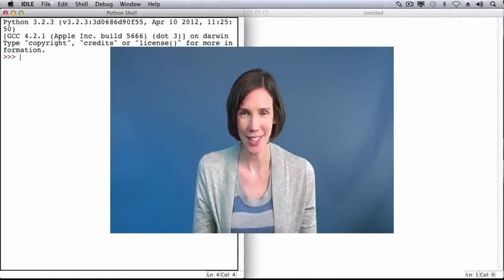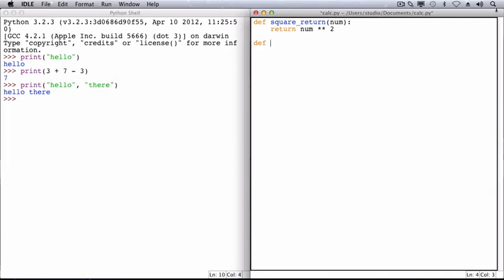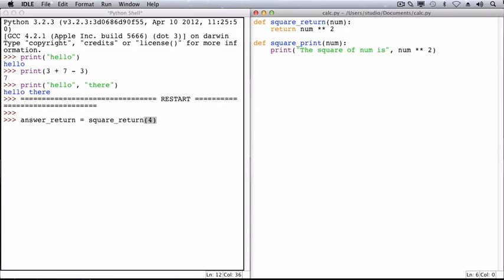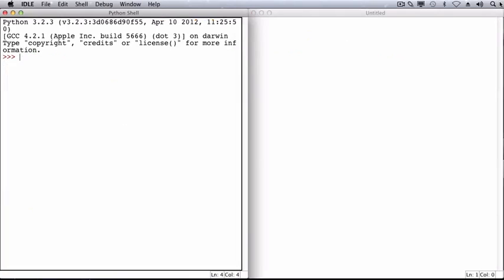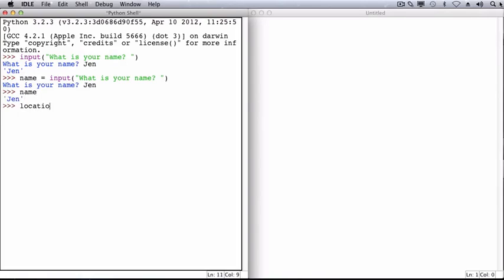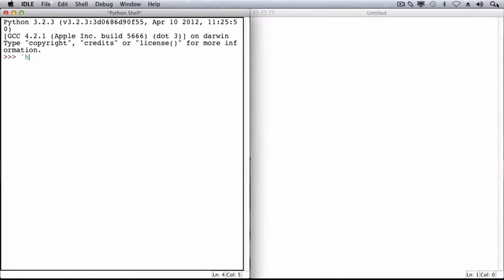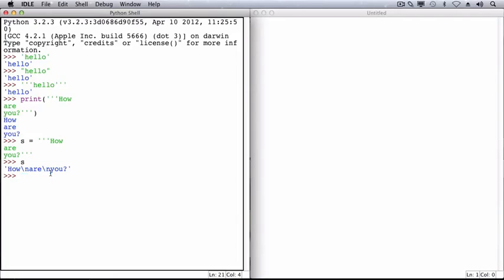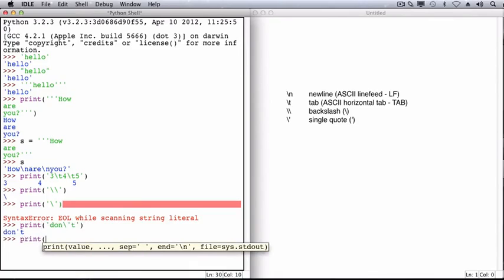3 - 3 - Input_Output and str Formatting (1016)